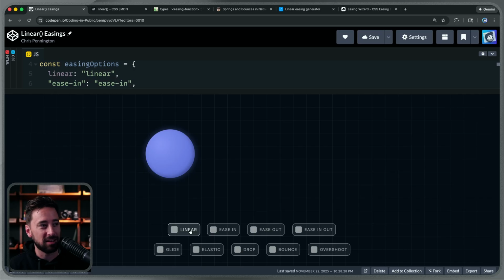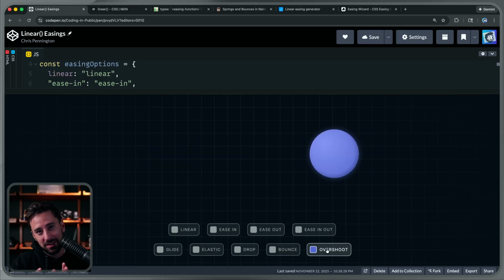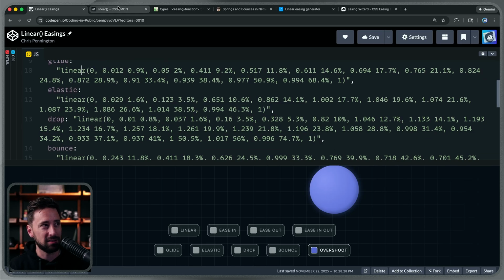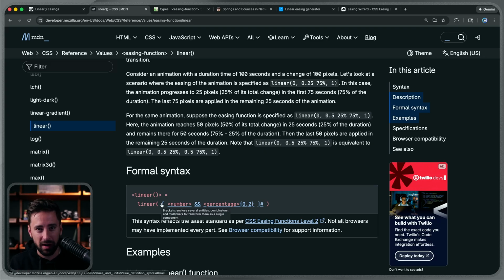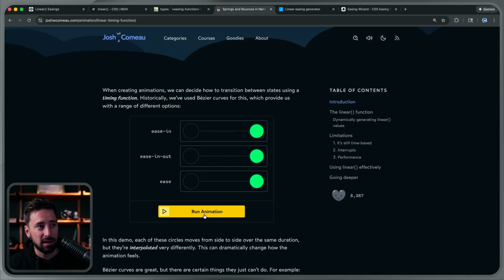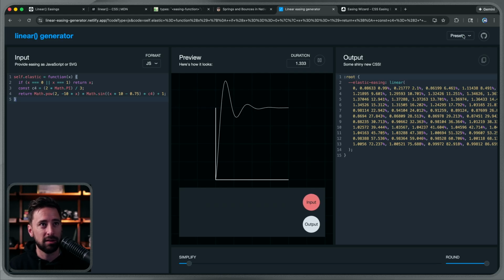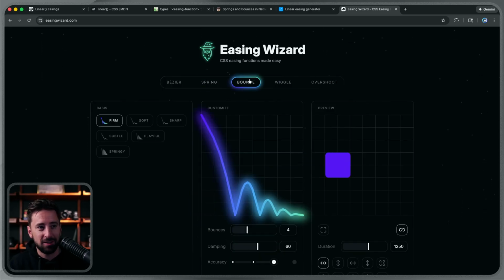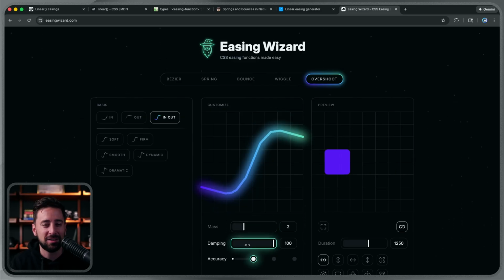New life-like easing in CSS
It's hard to believe, but the linear() function has been stable for 2 years. Here's a quick preview of what it is and how to use it.